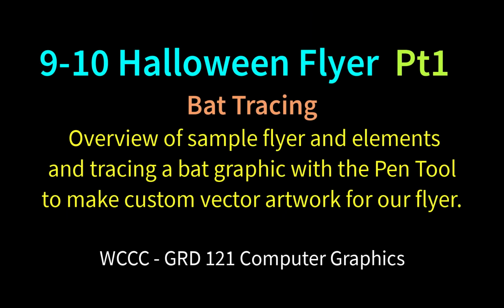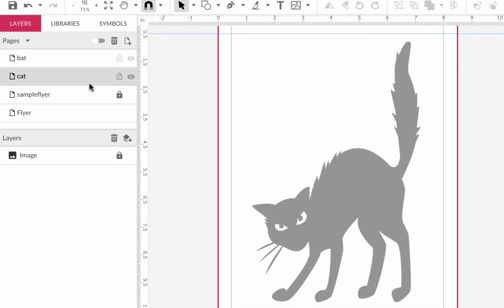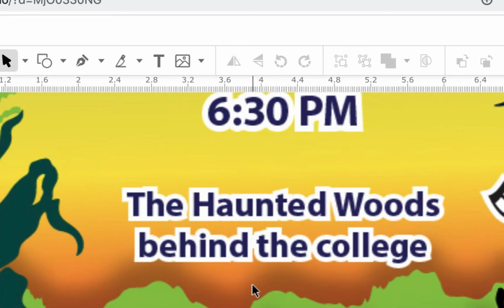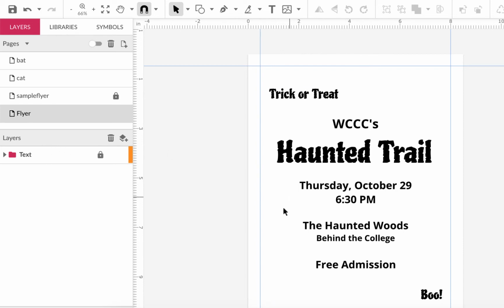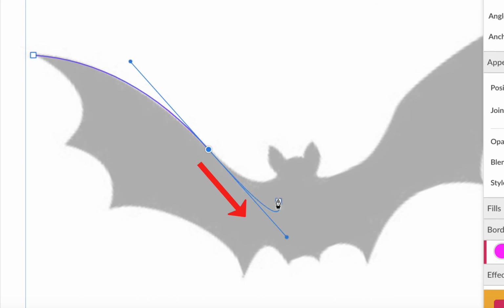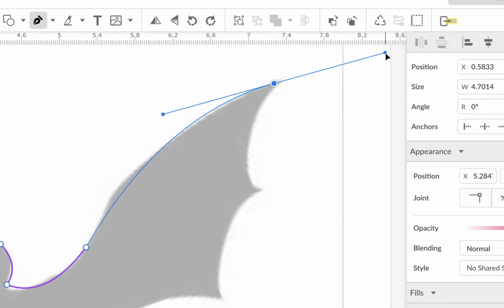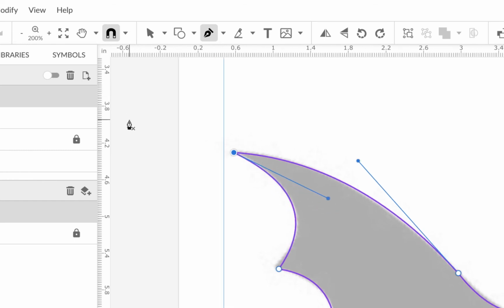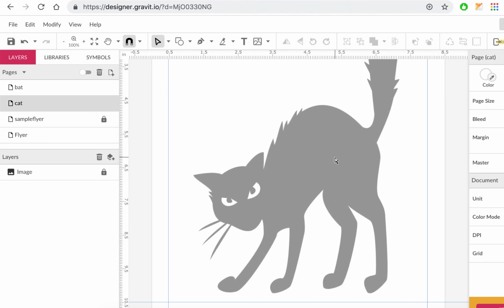9-10 Halloween Flyer (Bat) Pt1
Bat Tracing - Overview of sample flyer and elements and tracing a bat graphic with the Pen Tool to make custom vector artwork for our flyer.